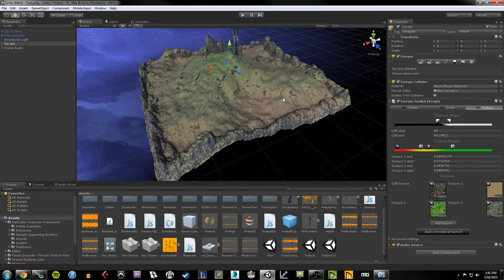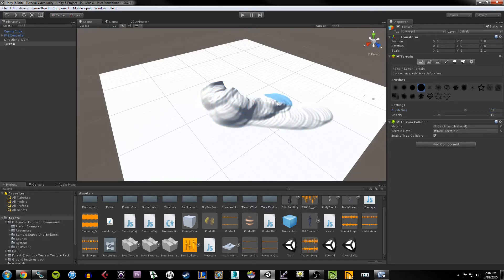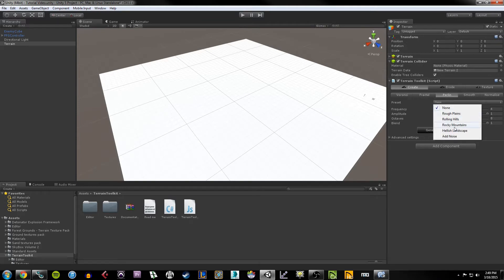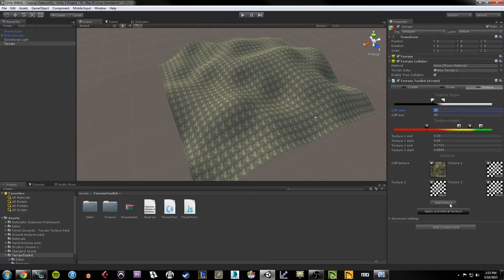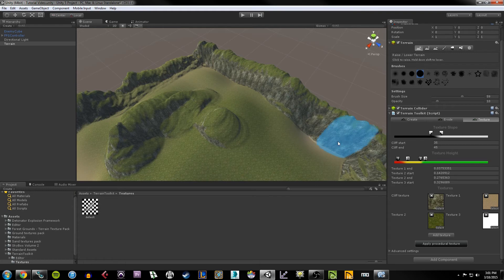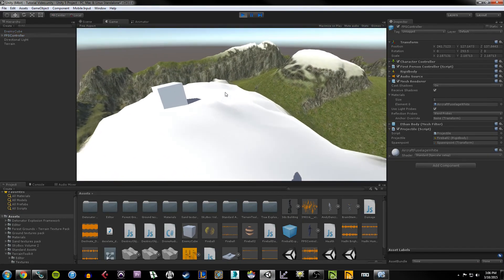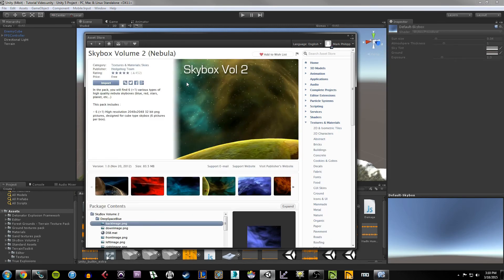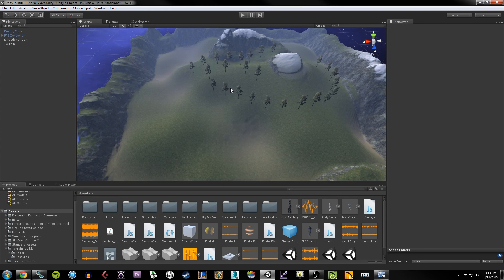Unity 3D Tutorial Part 4 Terrain, Skybox, and Lighting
In This Tutorial we Will Learn How to Create and Modify Terrain. We will implement a Skybox and we will talk about Fog and Lighting.

This short video series provides a look at the absolute basics of using the Unity game Engine with Unity 3D to develop video games. Students can get a large discount on Unity 3D Pro. All you need is to provide proof of your status as a student and Save money off the regular commercial version.